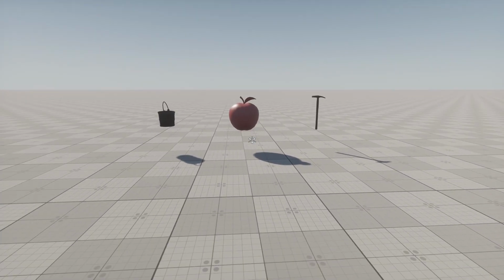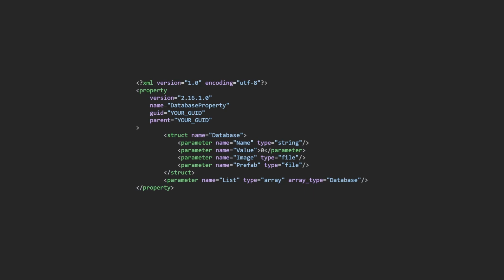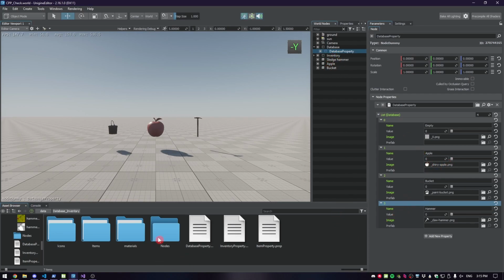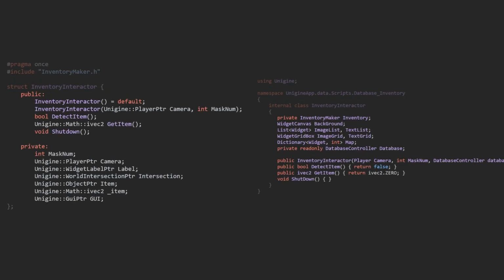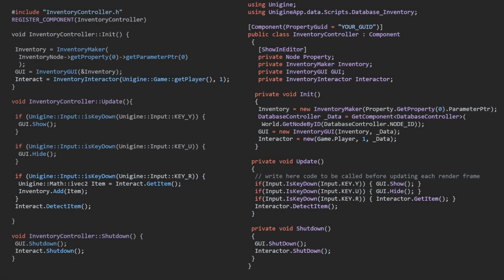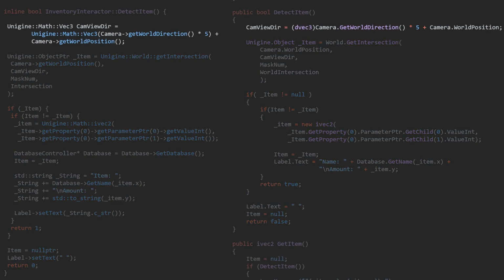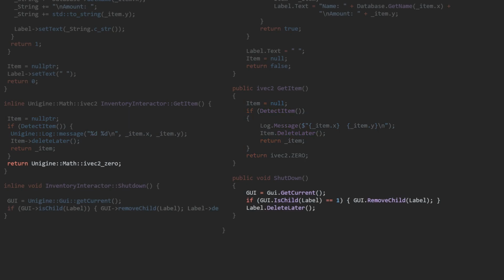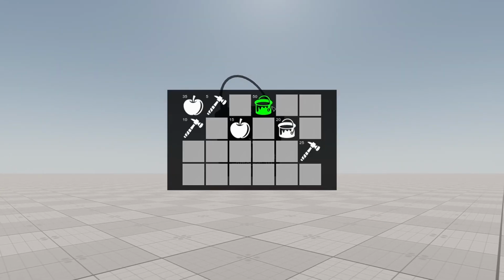UNIGINE TUTORIAL : Adding From World to Inventory